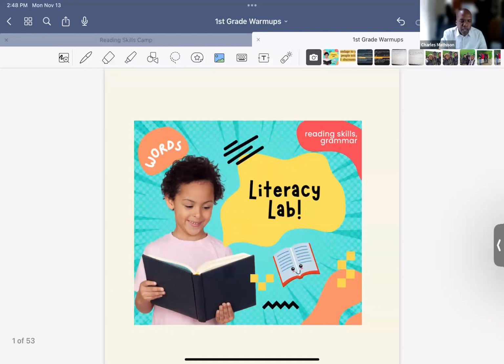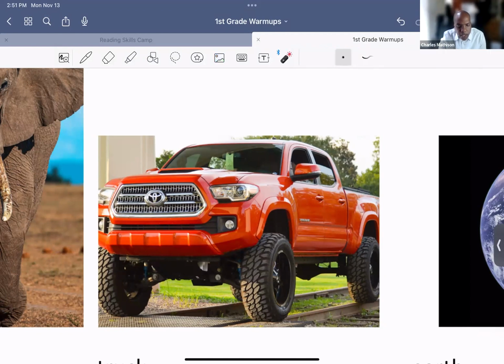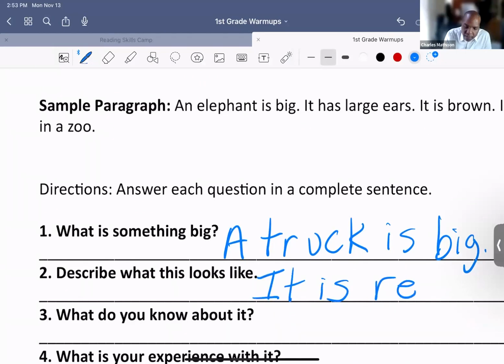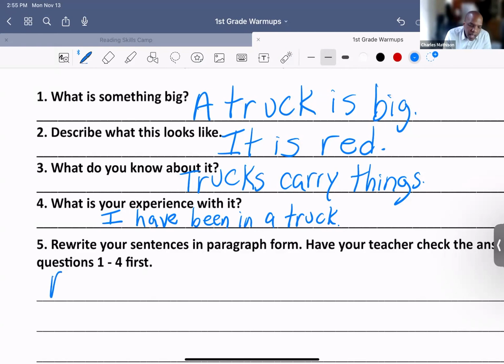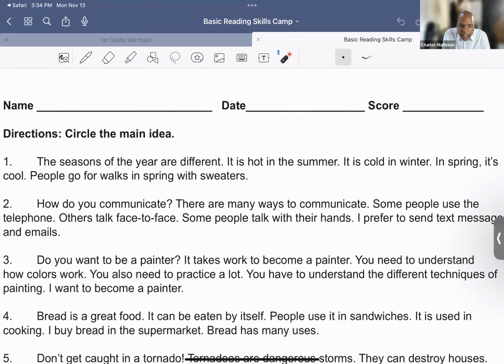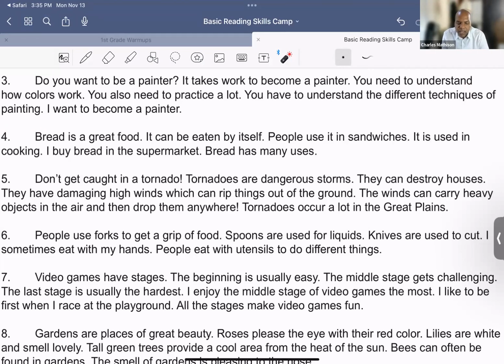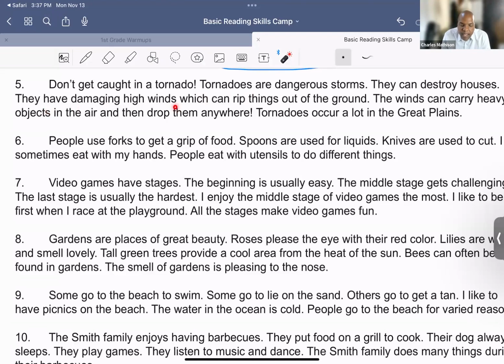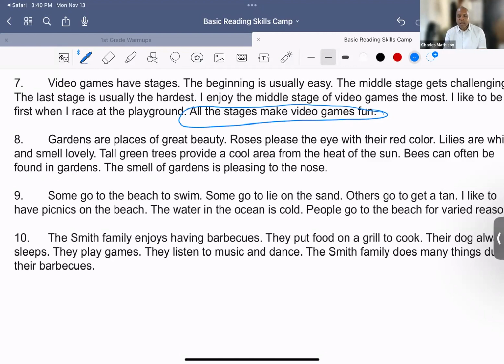Literacy Lab: Lesson 1: Descriptive Writing and Main Idea For Beginning Writers and Readers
In this program we look at descriptive writing and finding the main idea.
Download the books used in the program below

This program is geared to readers on a first and second grade level.

Are you looking for extra reading or writing help for your child? WB Coaching provides online tutoring and creates personalized instruction to fit the unique needs of your child. to learn more.